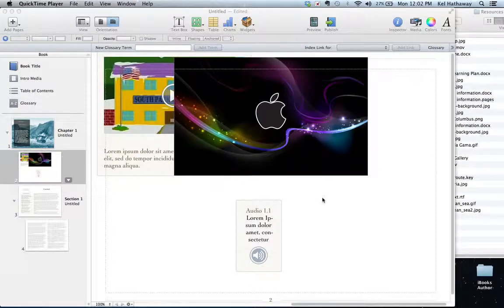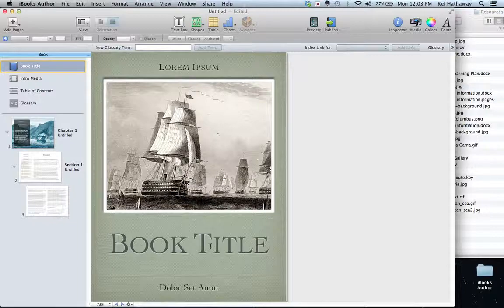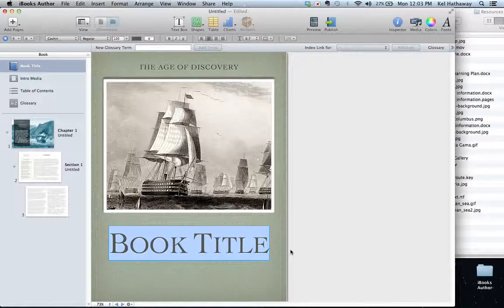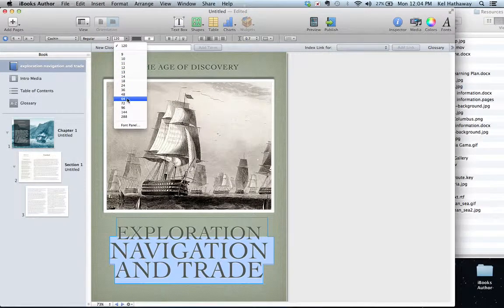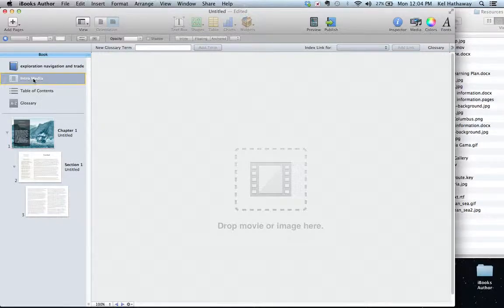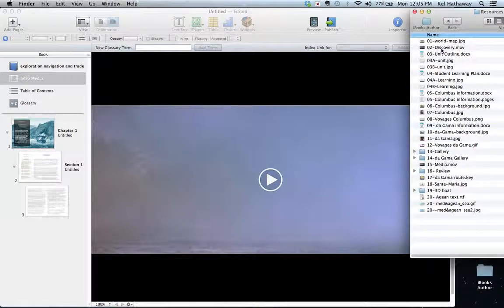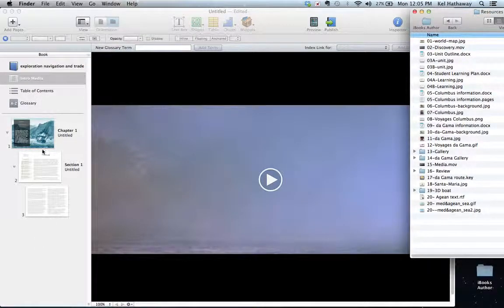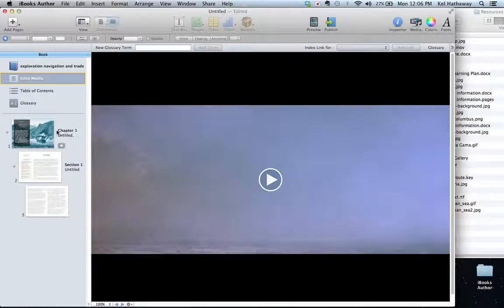02 Getting Started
Second in a series of 16 video tutorials that take the viewer through the features of iBooks Author. The tutorials are based around a theme and should be followed in order as the book gradually develops. The emphasis is on the functionality available through iBooks Author.